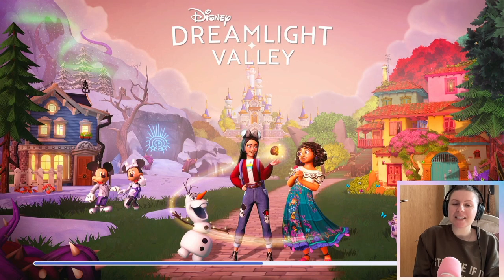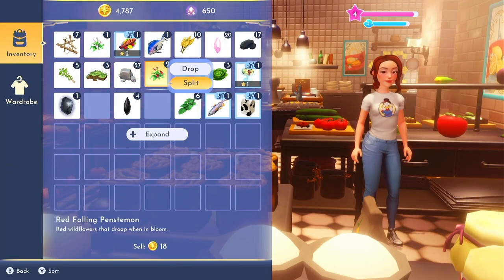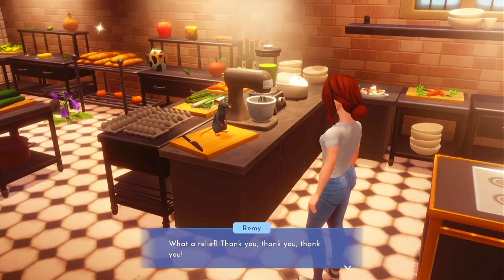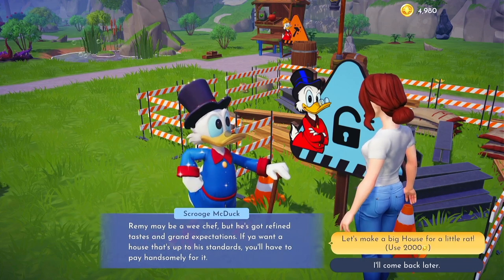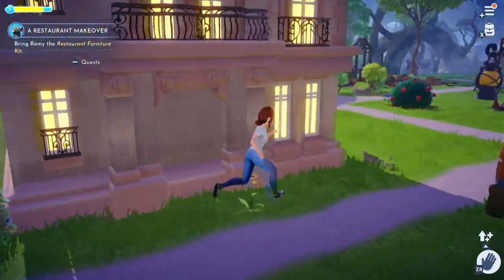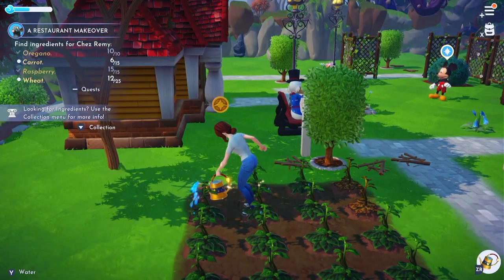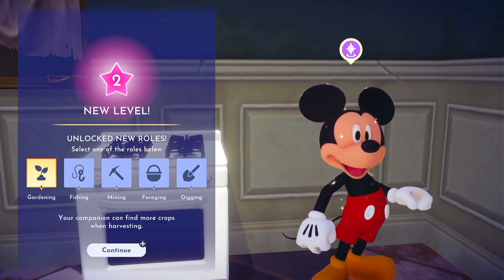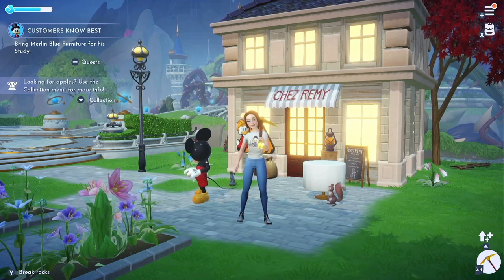WELCOMING REMY & Opening Up The Restaurant / Dreamlight Valley Play Through #4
Welcoming Remy and opening his restaurant in this play through. How to get Remy is the first question you can answer in the game!